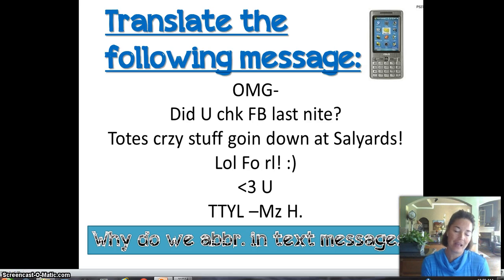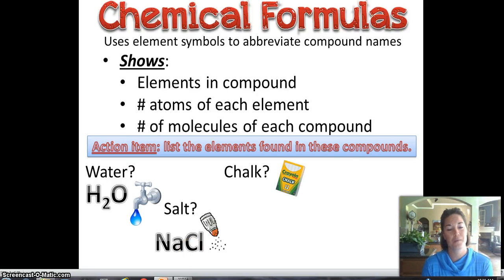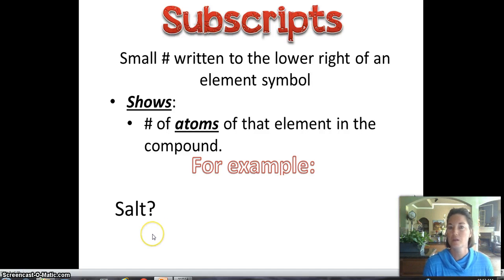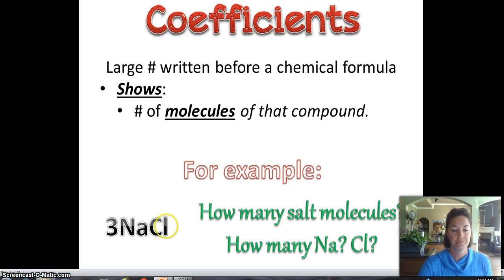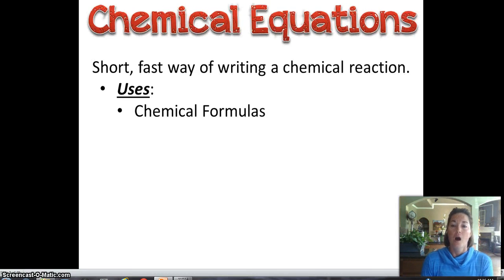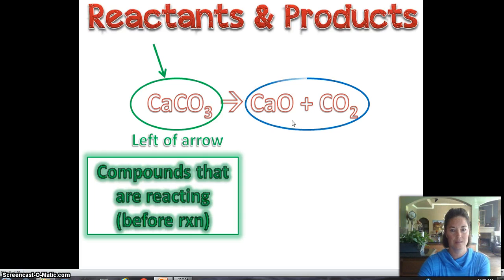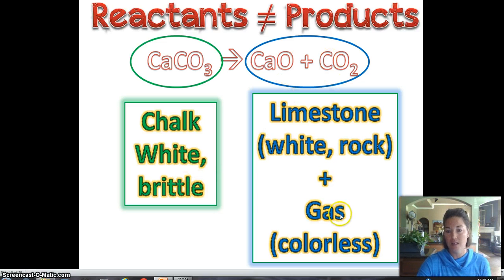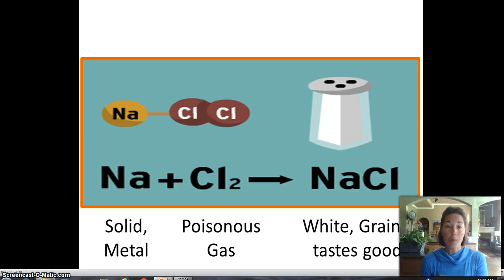Chemical Formulas and Equations Video